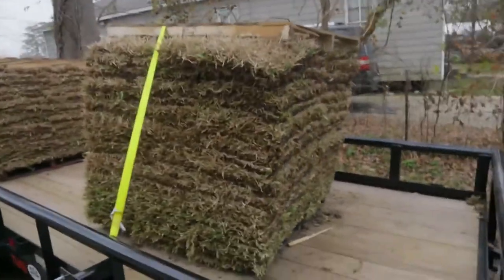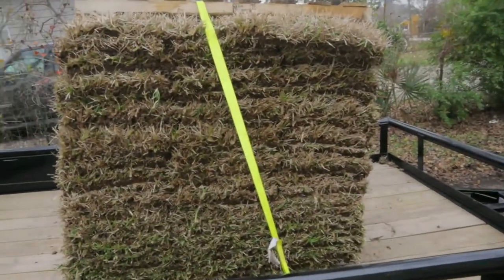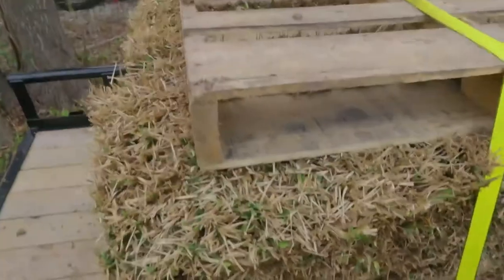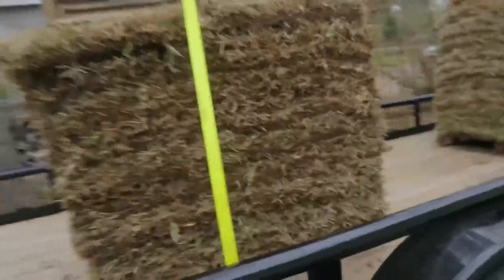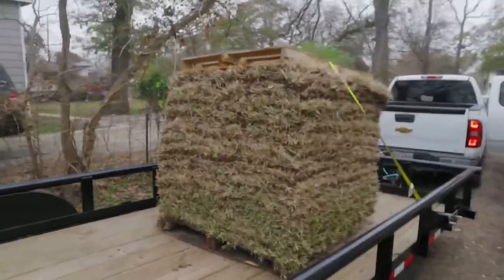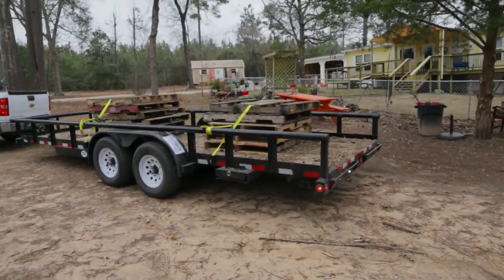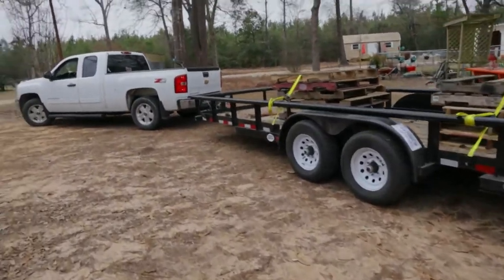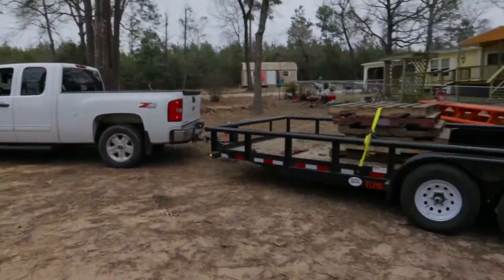💵How To make Extra Money💵 In Lawn Care Installing ✅Grass✅ (DORMANT SEASON)